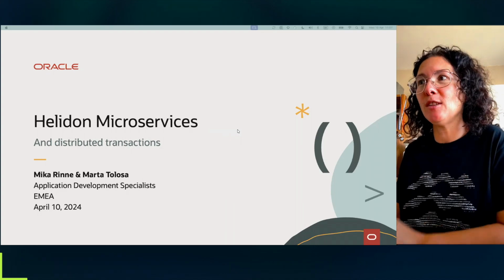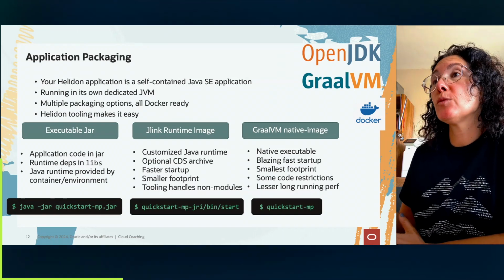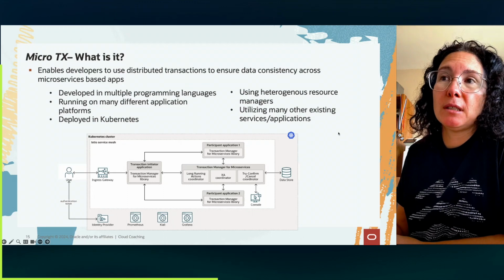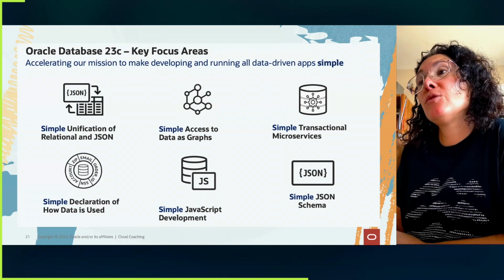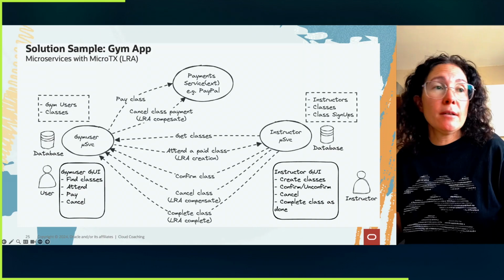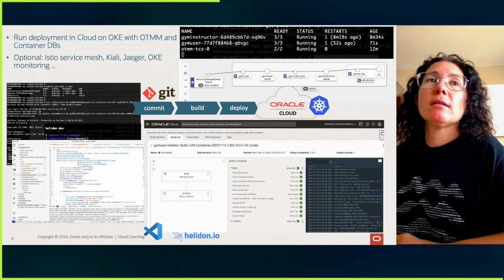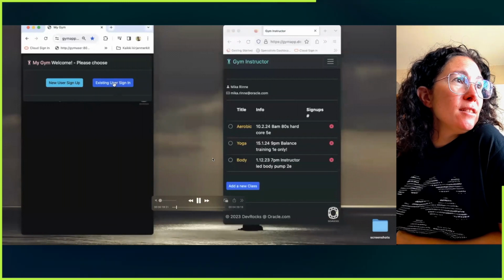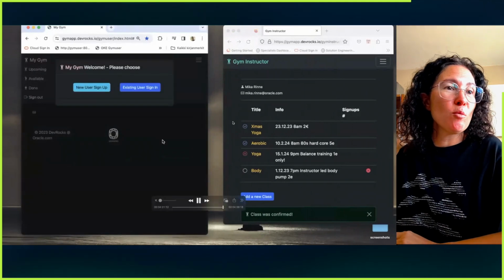Cloud Coaching - Helidon microservices and distributed transactions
Helidon Níma is the first Java microservices framework based on virtual threads.

Check out this Helidon cloud-native app running on Kubernetes, with long-running transactions, a container database, and full life cycle management over VSCode extensions for OCI DevOps.

Presenters and contributors:

- Marta Tolosa, Application Development Specialist, Oracle
- Mika Rinne, Application Development Specialist, Oracle

Note: This is a recording of the live event from April 10th. Screens and flows may have changed.